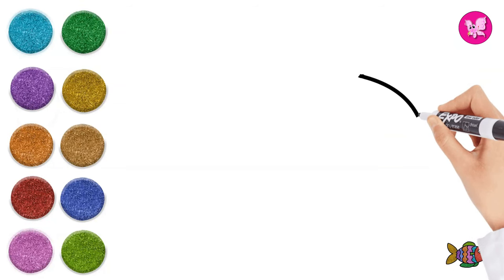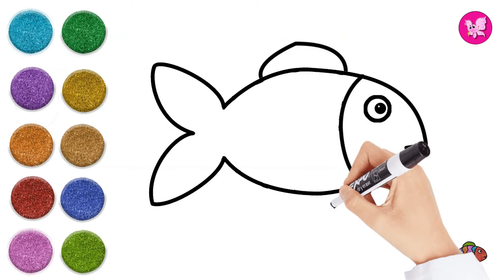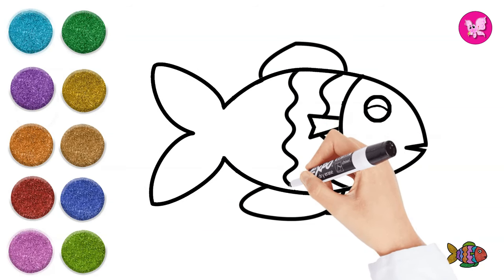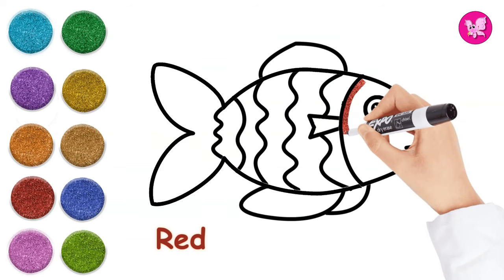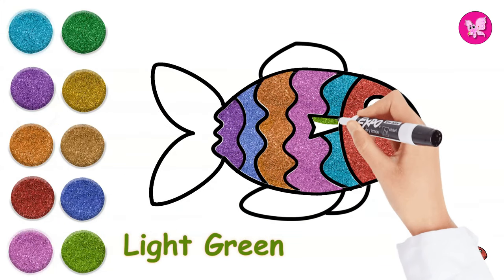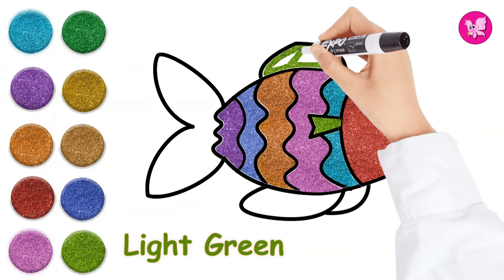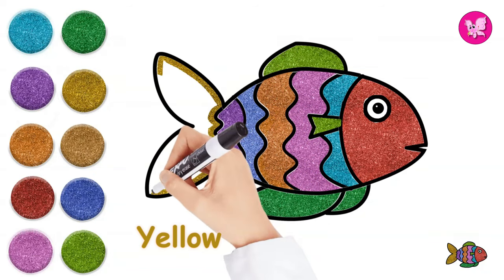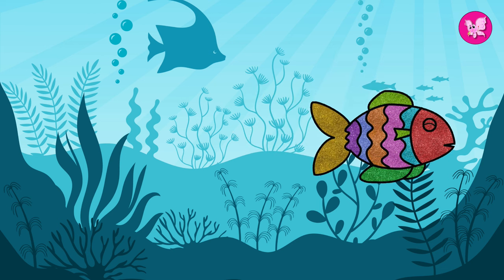Fish Drawing, Painting and Coloring for Kids, Toddlers 🐟 Nusery Rhymes & Kids Songs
Let's learn how to draw and color a fish.